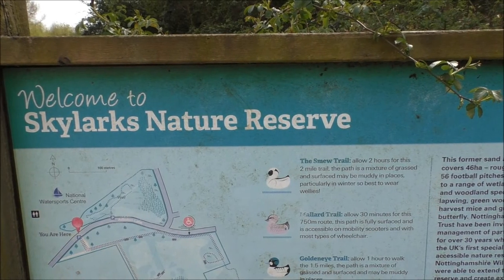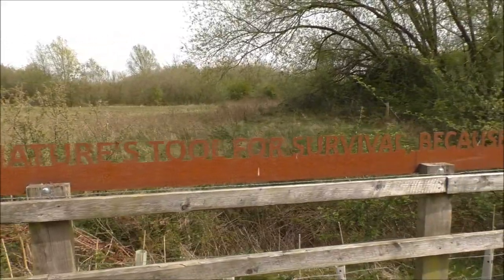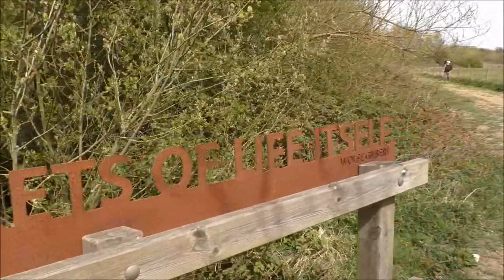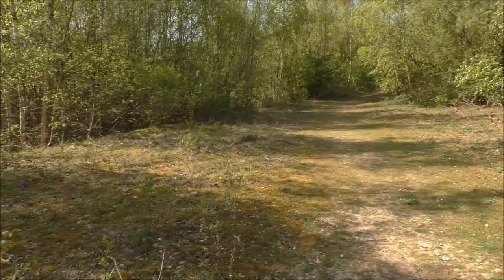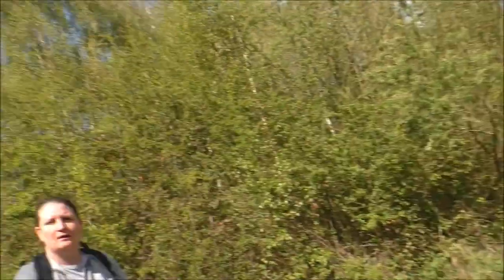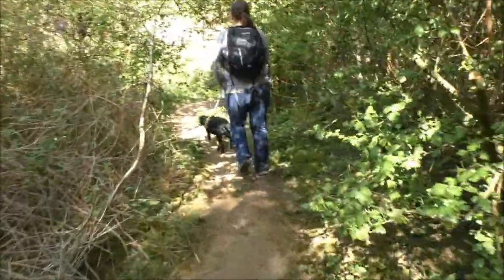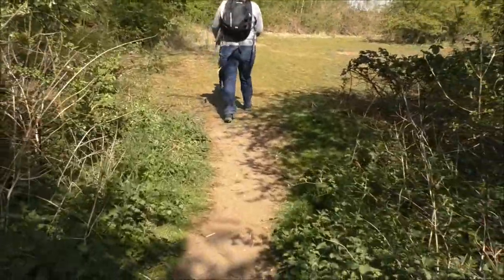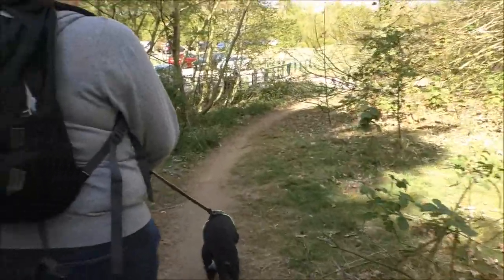Skylarks Nature Reserve, Nottingham - We Saw A White Stork!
A nice wander through this nature reserve which is located at Holme Pierrepoint in Nottingham. There is a car park located just in front of the entrance to the nature reserve.

We fully support walking for mental well being and spending time outdoors is known to lift mood, elevate relaxation levels and reduce stress and anxiety. We hope you like this video.